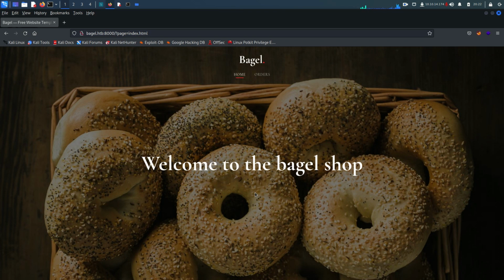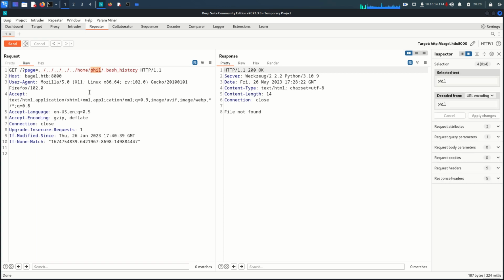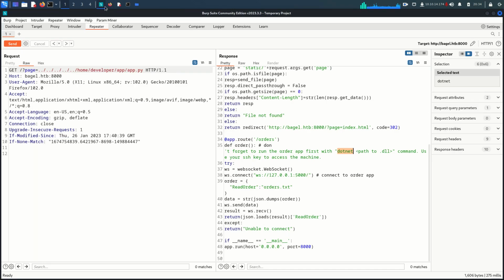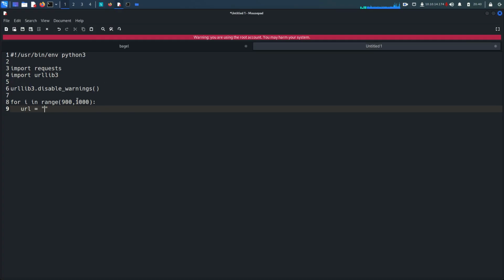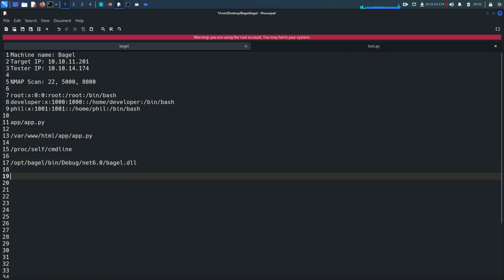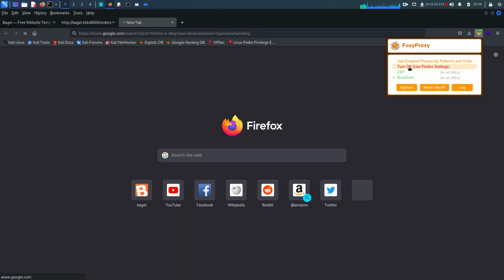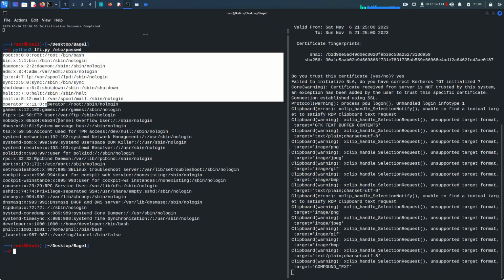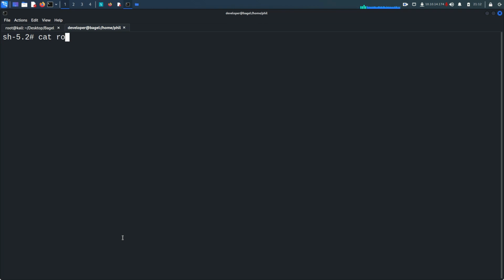Bagel Hackthebox Walkthrough